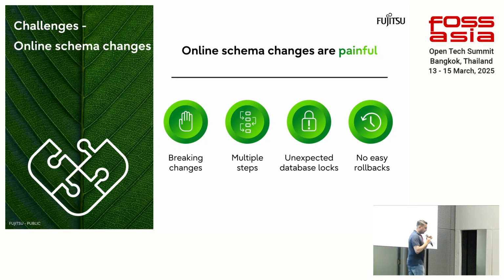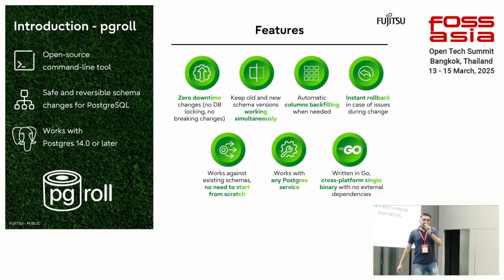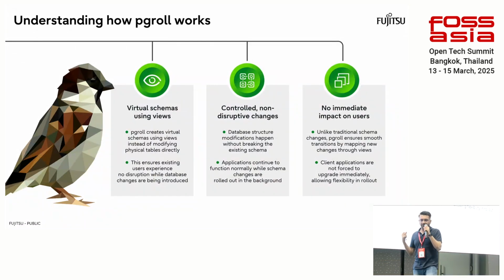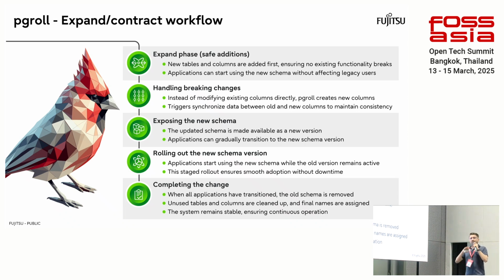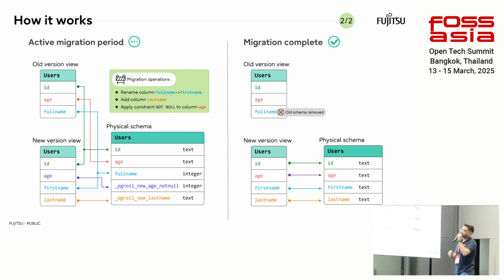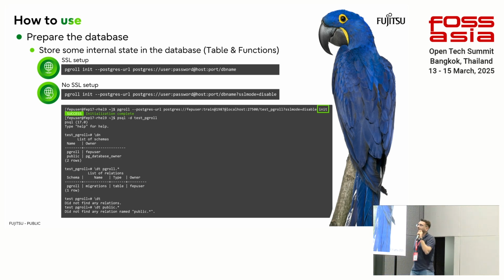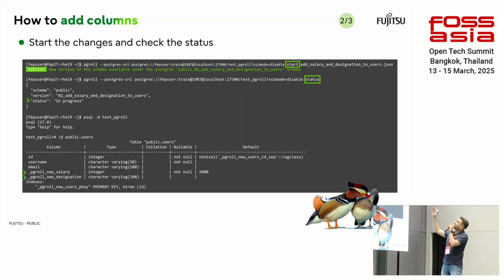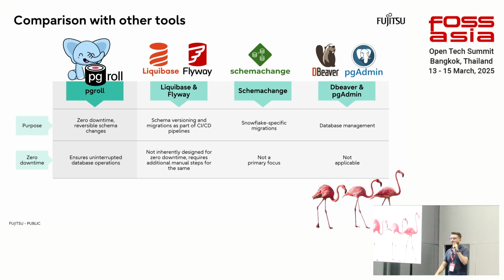PostgreSQL pgroll: Zero-Downtime, Reversible Migrations, Kothari Nishchay | PostgreSQL Day Bangkok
Schema migrations in modern applications are often fraught with challenges, including downtime, client application disruption, and complexity in handling breaking changes. PostgreSQL pgroll addresses these issues by providing an innovative solution for zero-downtime, reversible schema migrations.

pgroll is an open-source command-line tool designed for PostgreSQL, ensuring that schema updates are applied safely, without locking the database, and enabling multiple schema versions to coexist. This ensures uninterrupted operation for client applications during migration, even when introducing breaking changes. The tool’s capability to automatically backfill columns and support instant rollbacks further enhances its reliability.

Key Features:
- Zero-Downtime Migrations: Safeguards against database locking or service disruption.
- Simultaneous Schema Versions: Maintains compatibility for both old and new schema versions.
- Automatic Data Backfilling: Seamlessly handles column updates when necessary.
- Instant Rollback: Allows immediate reversion in case of migration issues.
- Broad Compatibility: Works with existing schemas, PostgreSQL 14.0+, and popular services like RDS and Aurora.
- Cross-Platform Support: A single binary written in Go with no external dependencies.

By abstracting the complexities of schema migrations, pgroll empowers developers and database administrators to focus on application development without risking database integrity or service availability.

At FOSSASIA 2025, this session will delve into the technical architecture, key use cases, and practical demonstrations of pgroll. Attendees will learn how to leverage pgroll for safe, scalable, and efficient schema migrations, transforming how PostgreSQL databases evolve in production environments.

FOSSASIA PGDay 2025 is an event focused on the PostgreSQL database, held in conjunction with the FOSSASIA Summit in Bangkok, Thailand. This event brings together leading companies offering PostgreSQL solutions, organizations leveraging PostgreSQL in-house, and ASEAN-based businesses and government agencies exploring PostgreSQL as a scalable, reliable, and advanced database option.